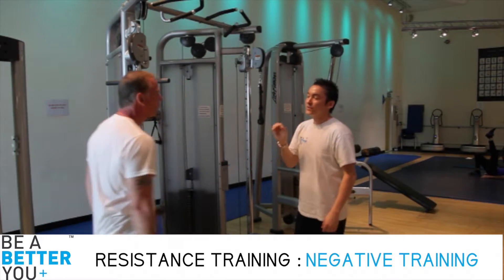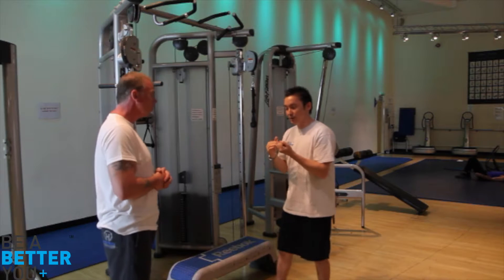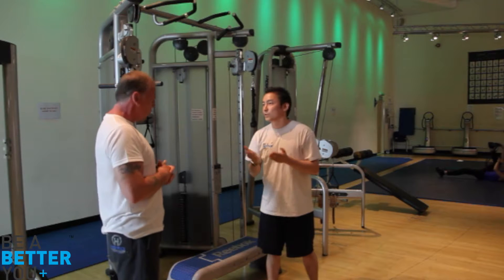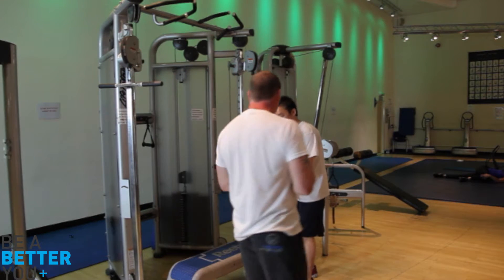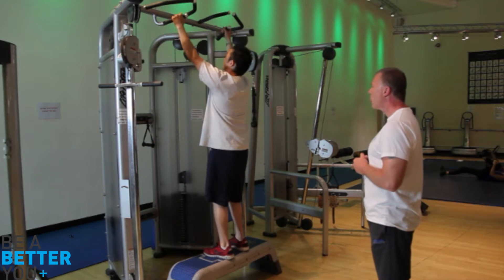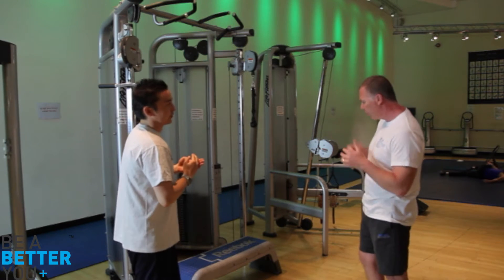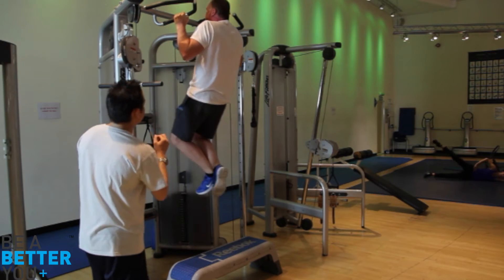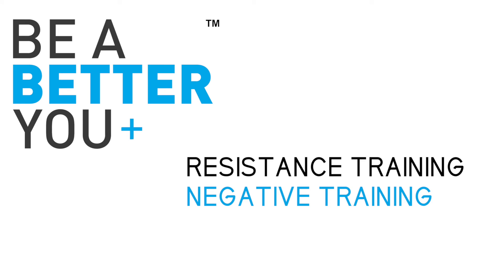Resistance Training - Negative Training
‘Be A Better You’ course tutors explain Resistance Training - Negative Training.

Start your career as a Personal Trainer, enrol on our 'Level 3 Diploma in Fitness Instructing and Personal Training'

We have face to face courses and distance learning options.